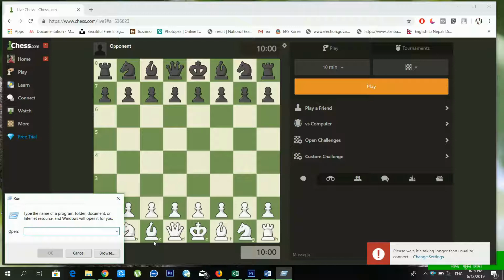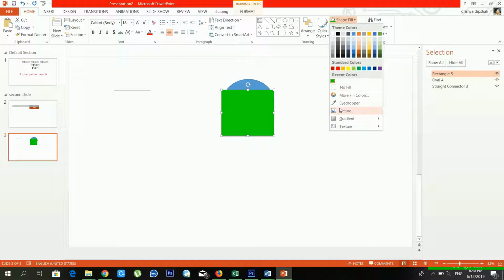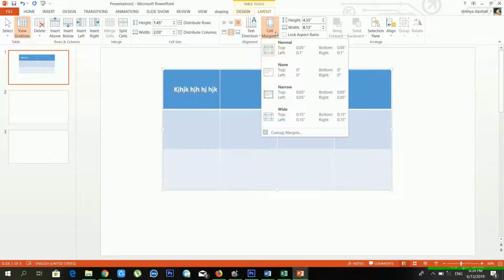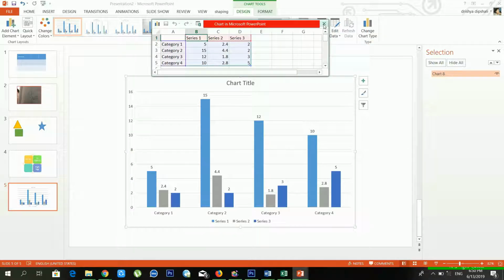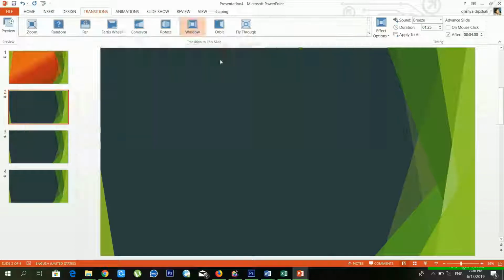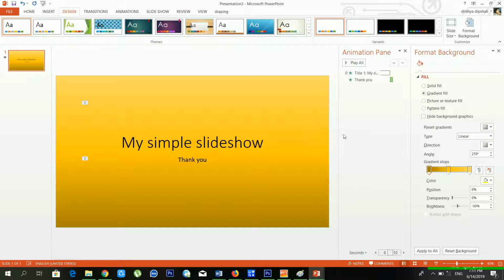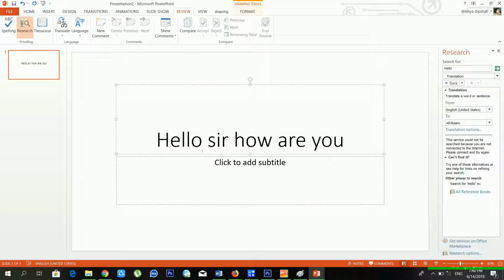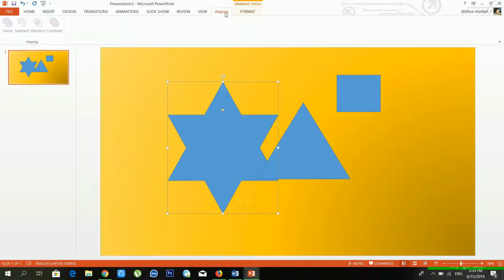How to learn Microsoft powerpoint tutorial Complete tutorial for beginners in one video 👍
If you are learning microsoft powerpoint . This is a right powerpoint tutorial video is for you . It will help you to learn microsoft powerpoint || microsoft_powerpoint_tutorial_2013 will help you to learn animation , transition and many more . You will know to record your slideshow . You will learn to use set up slideshow and transition and lots of lots thigs are available in this video . Microsoft powerpoint tutorial video tutorial in only one video . This powerpoint tutorial video will teach you to learn ms powerpoint . so please watch this powerpoint video until the last and try to learn more things about the powerpoint. this video will teach you about the animation in powerpoint. Slide transition and slide background in powerpoint and many more things .

ms powerpoint 2007,

Searchable Keywords :
👍 ms powerpoint tutorial
👍 learn powerpoint by dipesh rai
👍 powerpoint tutorial by dipesh rai
👍 powerpoint tutorial
👍 powerpoint tutorial in one video
👍 powerpoint tutorial in one video with dipesh rai
👍 transition in powerpoint by dipesh rai
👍 learn animation in powerpoint by dipesh rai
👍 learn custom animation in ms powerpoint by dipesh rai
👍  ms powerpoint beginner tutorial
👍  dipesh rai powerpoint tutorial
👍 ms powerpoint tutorial for beginners
👍 ms powerpoint tutorial by dipesh rai